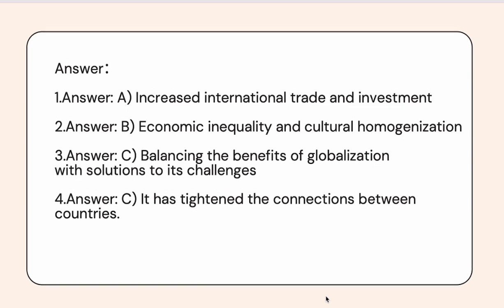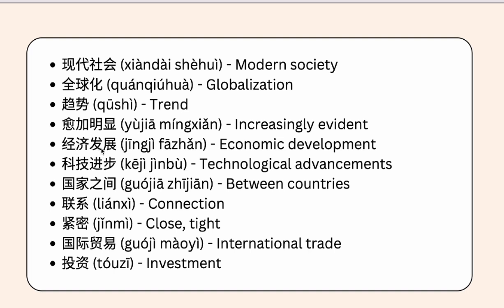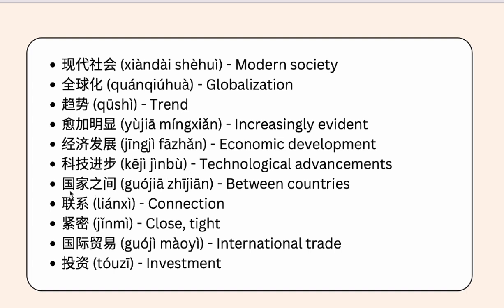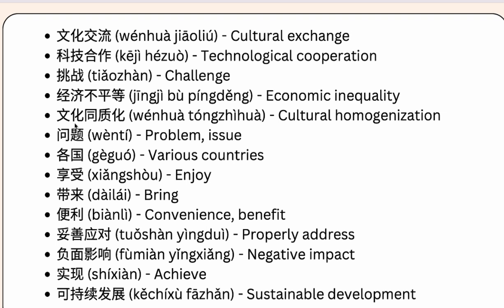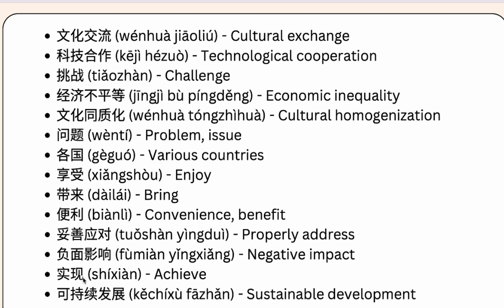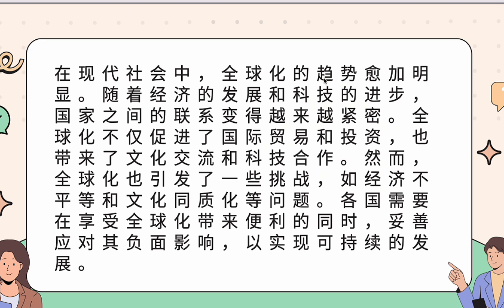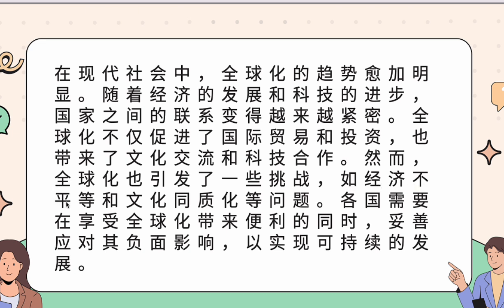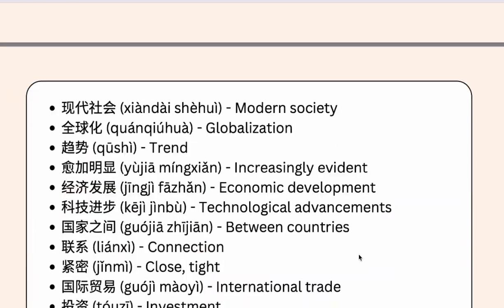【Mock Test】AP Chinese Reading 2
In this video, you'll work with a practice sheet as we go over each lesson. Here's how it works:

Follow Along: Complete the practice exercises while watching the lessons.
Submit Your Scores: After finishing the practice sheet, submit your scores.
Review Mistakes: Let us know which questions you got wrong.
Track Your Progress: Share your scores with us to track your improvement.
We'll provide detailed explanations and tips for each section to ensure you understand the material and can improve your performance. This interactive approach will help you master the content and excel in the AP Chinese exam.